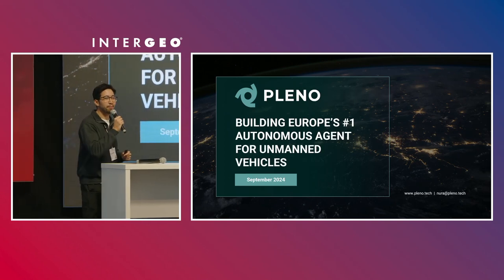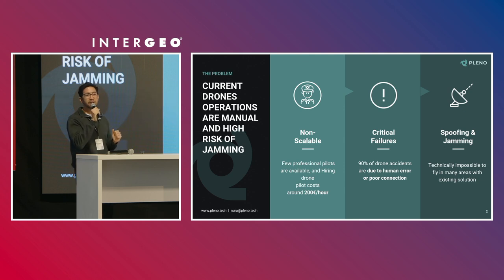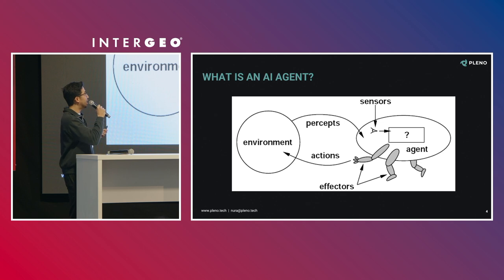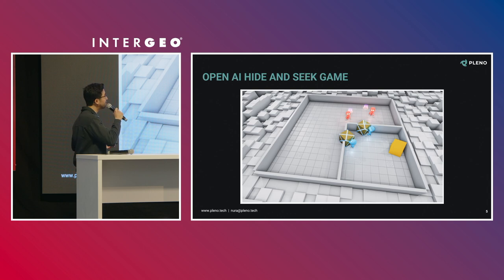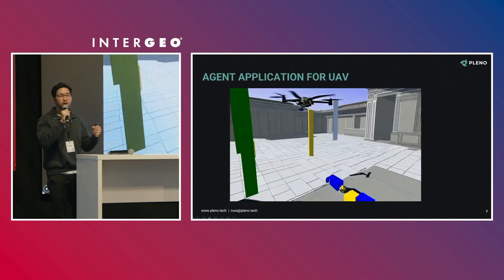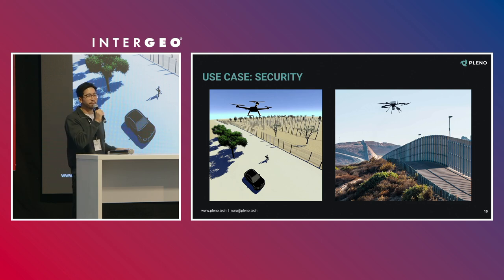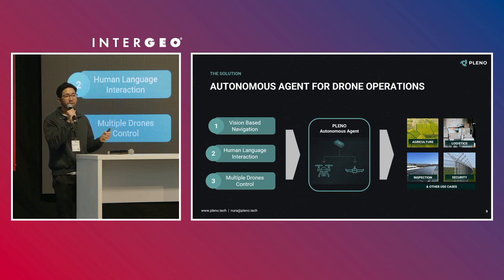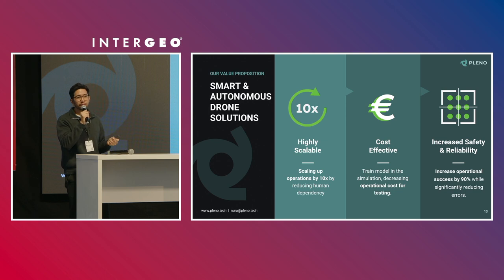AI-Driven Autonomous UAVs: Redefining Drone Capabilities | Nino Lindenberg at INTERGEO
In this engaging presentation, Nino Lindenberg, CTO and Co-Founder of PLENO GmbH, unveils the future of autonomous drones powered by AI. Discover how AI-based UAV systems automate complex tasks like obstacle avoidance and cargo delivery, eliminating the need for pilots and reducing operational costs. Learn how these innovations improve scalability and safety in fields such as security, logistics, and infrastructure inspection.